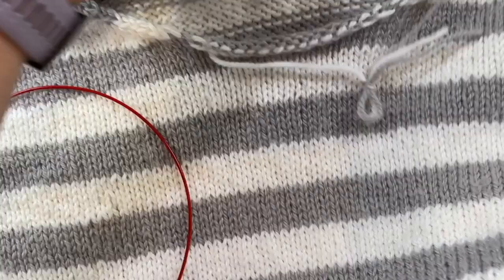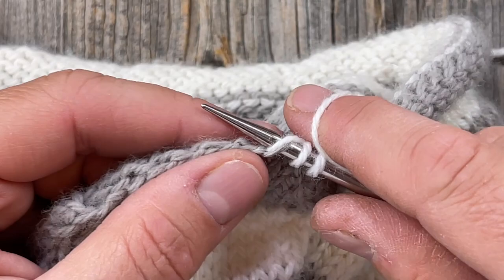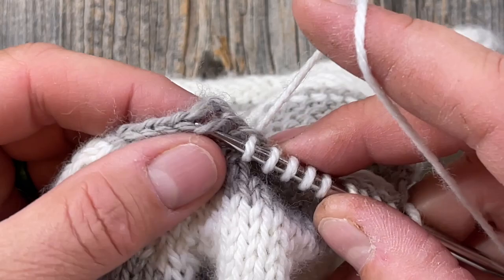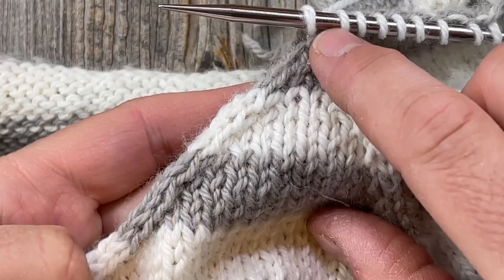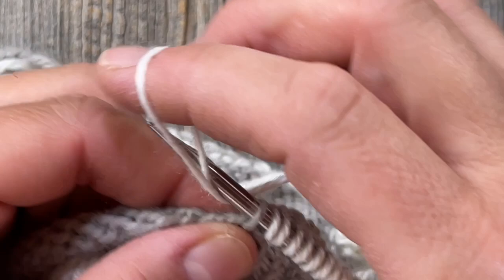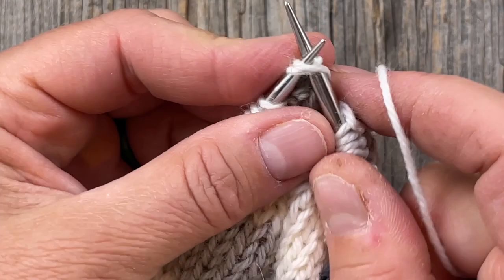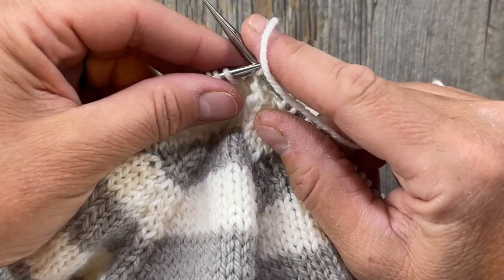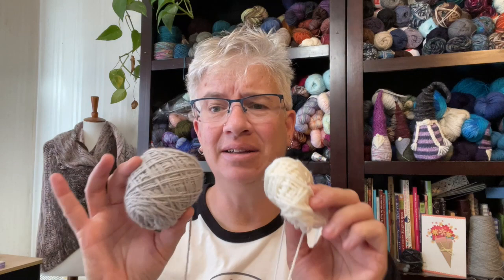After the Rain KAL: The Neckline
We're picking up the neckline stitches and knitting the trim!

After the Rain Sweater Kits in Berocco Vintage DK kits from Needlepoint Joint:

I'm knitting my sweater with DK sock from A Girl and Her Wool in the colors, Before the Rain and Dark Grey.